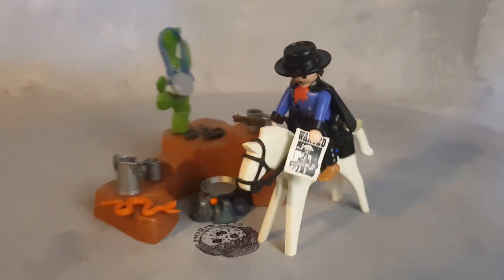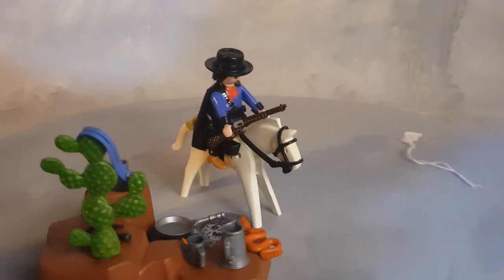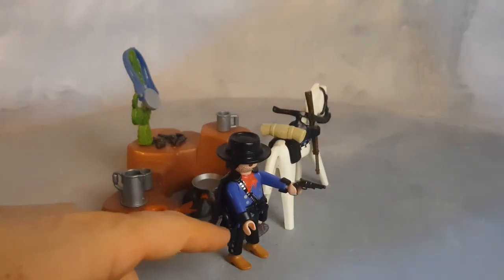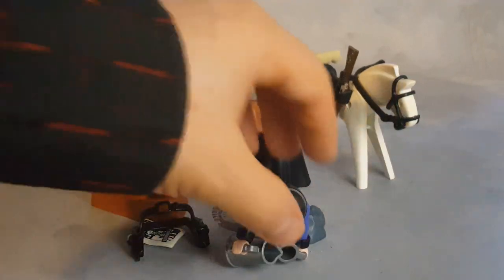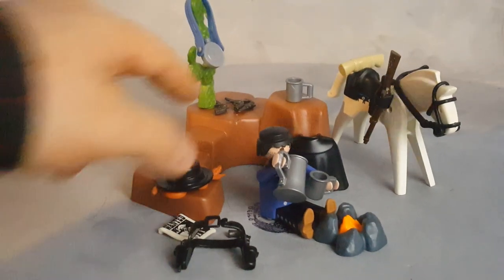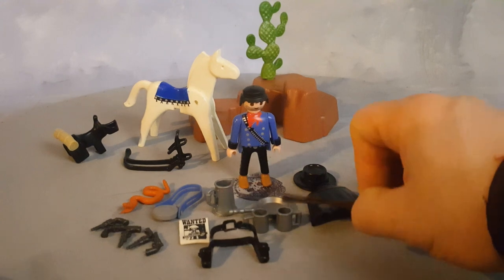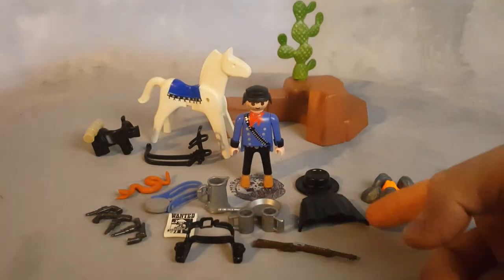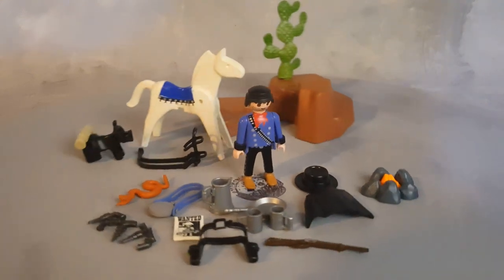(1994) Playmobil 3798 Bounty Hunter with camp site (Playmobil Western REVIEW)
0:00 Introduction
0:14 Bounty Hunter with camp site

Playmobil Set 3798 - This is a vintage bounty hunter, Playmobil set 3798 that comes with a campsite and a wanted poster for Eldorado Jo. Who is this bounty? Playmobil may have released a set with him as well, in some of the westerns sets from 1994.

Welcome to PlaymoBello! Bounty Hunter with camp site - PlaymoBello.fun - showcasing over 300+ Playmobil sets, vintage and current. Back to the Future, Medieval Knights, Dragons, ScoobyDoo, Trains, RC Trains, LGB Trains, Playmobil Space, Pirates, Racing Cars, Motorcycles, Police, Novelmore, History sets as the Romans and Egyptians, Future Planet, Dinosaurs from the Dino sets, Western Cowboys and Civil War Forts with Native Indians, Ghostbusters, Asian Dragon Knights, Victorian Mansion and Pirate ships!